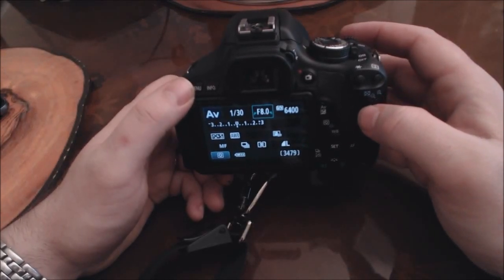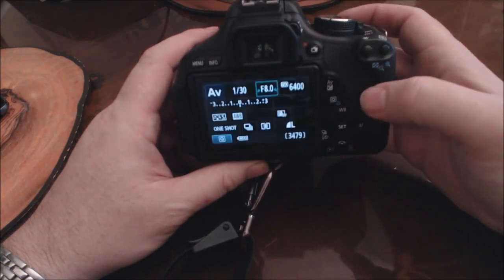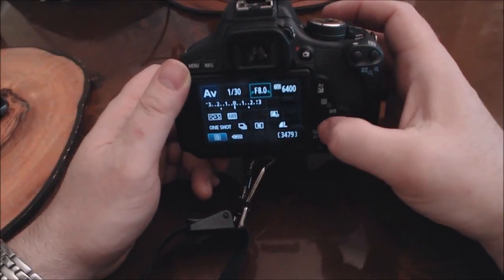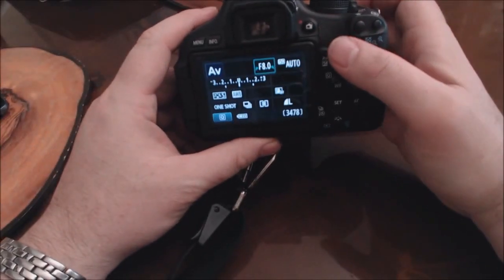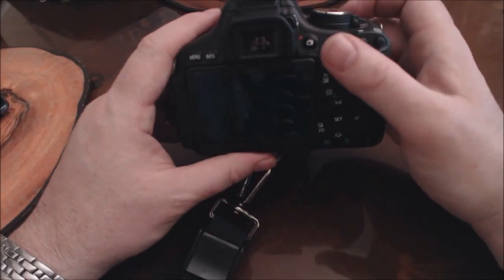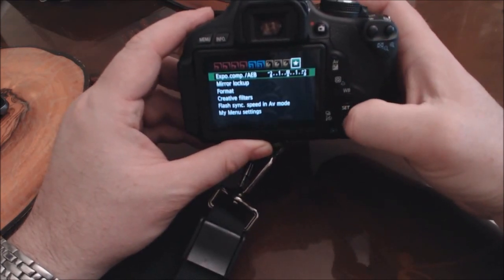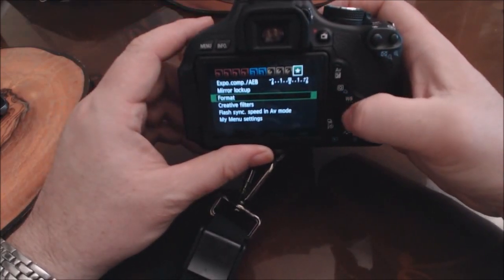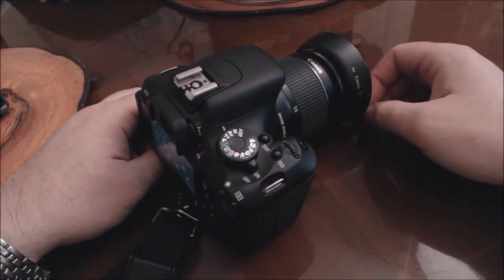Canon EOS 600d / Digital Rebel T3i HDR Settings & Shooting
HDR photography can seem a lot more complicated than it actually is, and in this video I show you the settings to use with your Canon 600d / T3i dSLR.

Thanks, Rob.